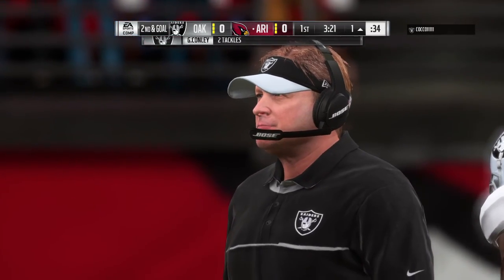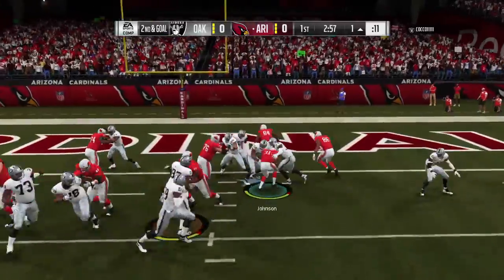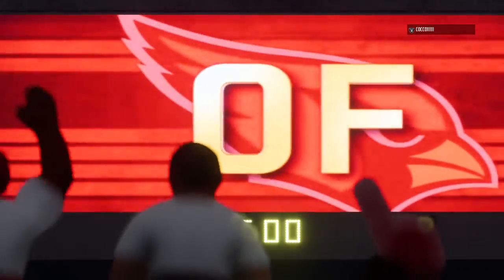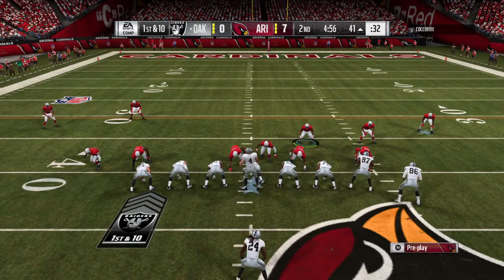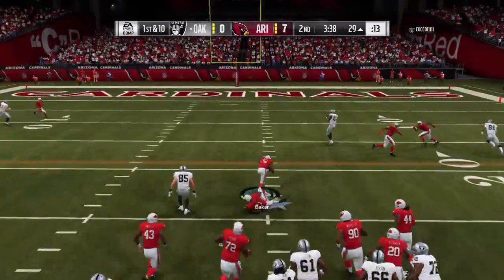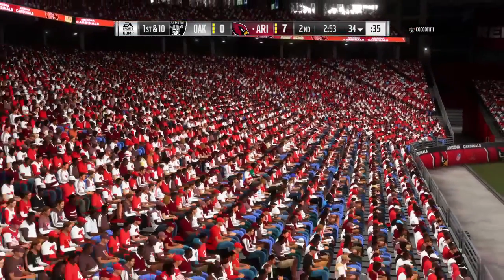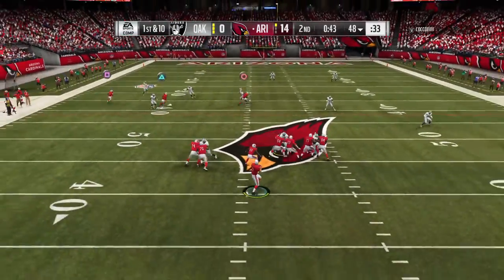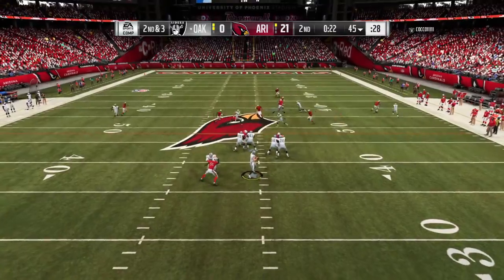Made him quit in the 1st half